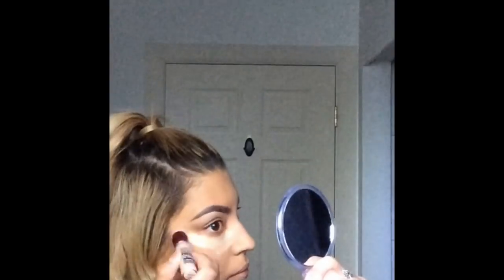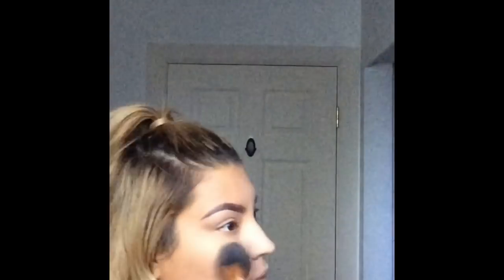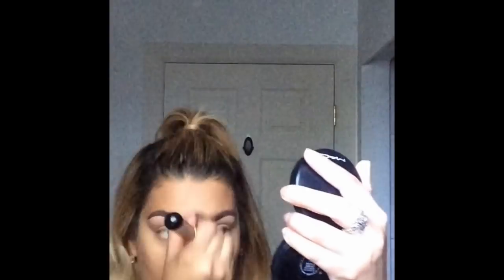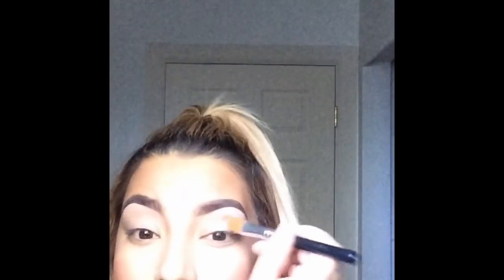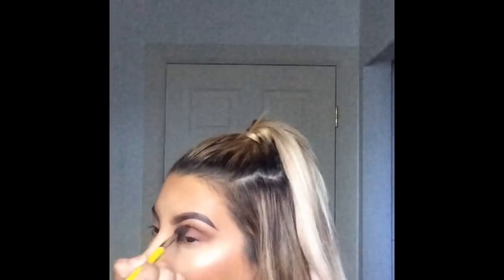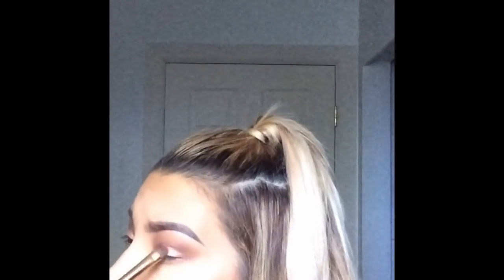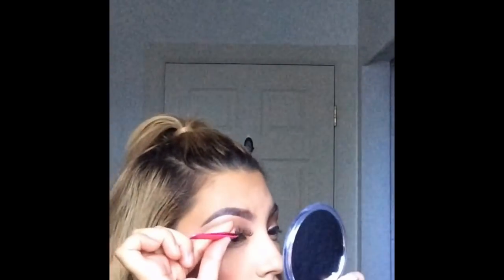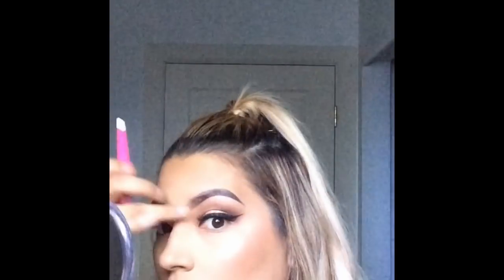Bronzy Glowing Skin/ Red Lip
Hello everyone! :) here is a detailed list of all products used in the video.. This is my first video so please be nice !! :)

At the beginning of the video my Instagram name is wrong !! :( follow or let's become friends !! :)

Skin: Mist all over face with
 Mac Fix+
Follow with moisturizer I used
Clinique moisturizer (pink jar)
Foundation: Maybelline Fit me! Matte+poreless in shade 228 soft tan
Concealer: Maybelline Age rewind in shade "light"
Setting under eye and T-zone used Kat Von D translucent lock-it setting powder
To set all over the face use
Mac mineralized skinfinish in shade "medium plus"
Contour: Mac mineralize skinfinish in shade "dark"
Blush: Becca+Jaclyn Hill face palette in shade "pamplemousse"
Highlight: MakeupForever Pro Sculting Duo in shade #2
Eyeshadow primer: Too Faced shadow insurance
Eyeshadow palette: Anastasia " Modern Renaissance" palette
Eyeliner: Mac fluidline in shade "blacktrack" with Mac eyeliner brush #266 (fav for liner and brows!)
Mascara: Mac upward mascara
Lips: Mac matte lipstick in shade "hot pepper" + Beautique lipliner in shade "wine" (found at Sally Beauty Supply)